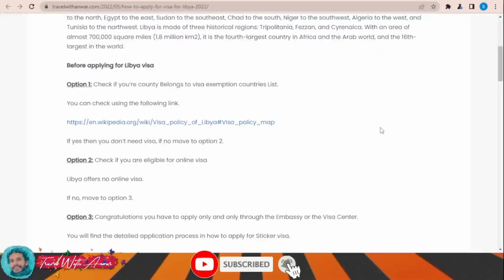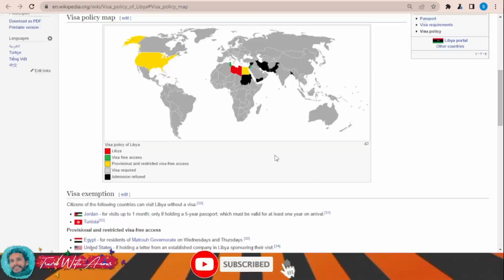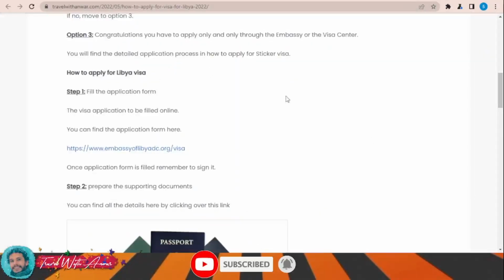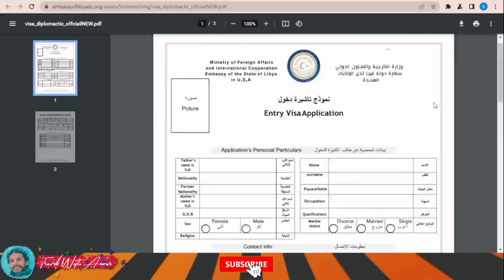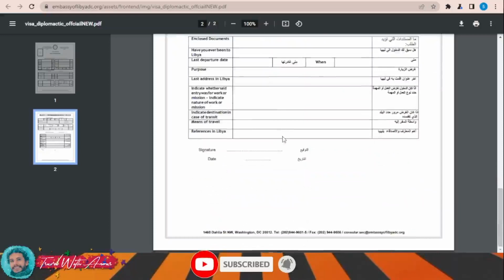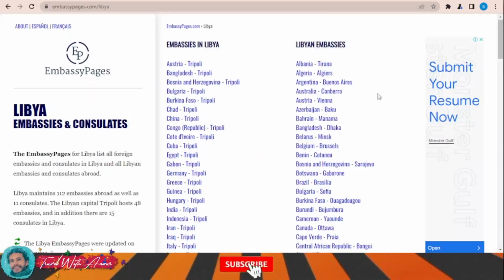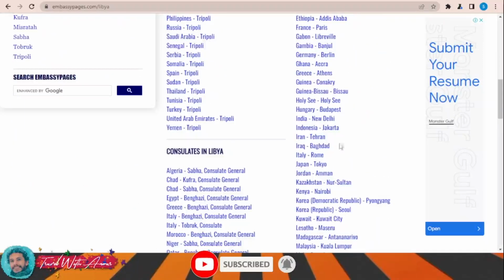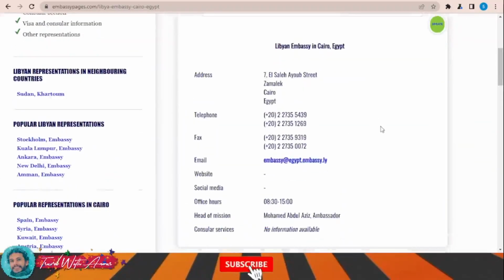Libya visa 2023 | This is How to apply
Libya Visa 2023 IN DETAILS
Libya visa 2023
Visa requirement of Libya 2023
Visa requirements of 2023
Visa policy of Libya 2023
Libya visa updates
Libya visa updates for Indians
Libya visa updates for Pakistan
How to apply for Libya visa 2023
How to travel to Libya 2023
How to get Libya visa 2023
visa Libya for Pakistani travelling to Libya 2023
visa Libya for Indians travelling to Libya 2023
visa Libya for Filipinos travelling to Libya 2023
visa Libya for Bangladeshi travelling to Libya 2023
visa Libya for Afghani (Afghanistani) travelling to Libya 2023
visa Libya for SriLankans (Sinhalese) travelling to Libya 2023
visa Libya for Egyptians travelling to Libya 2023
visa Libya for Ghanaians travelling to Libya 2023
visa Libya for Emirates travelling to Libya 2023
visa Libya for Nepalese (Nepali) travelling to Libya 2023
visa Libya for South Africans travelling to Libya 2023
visa Libya for South Sudanese travelling to Libya 2023
visa Libya for Rwandans travelling to Libya 2023
visa Libya for Burundians travelling to Libya 2023
visa Libya for Sierra Leoneans travelling to Libya 2023
visa Libya for Liberians travelling to Libya 2023